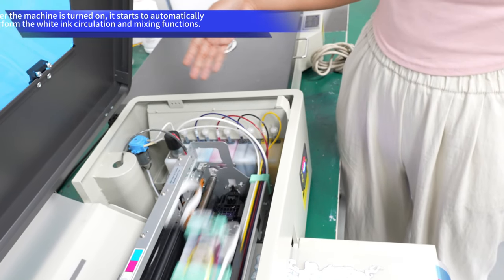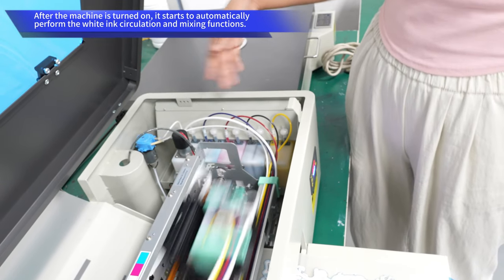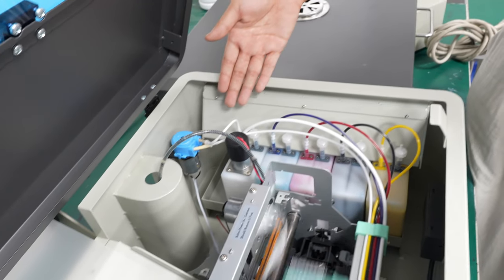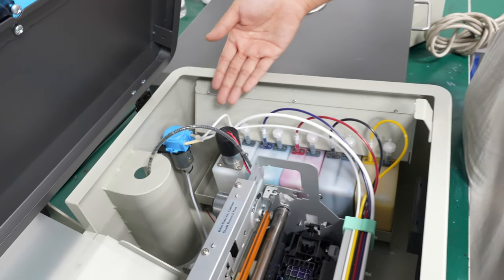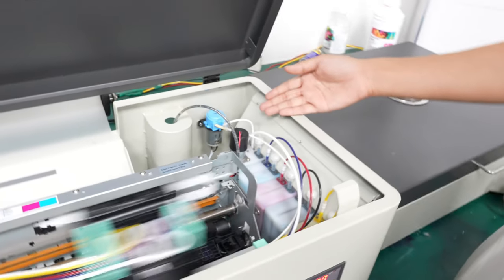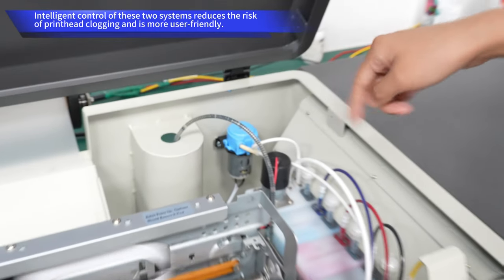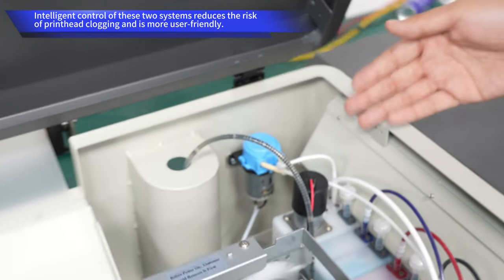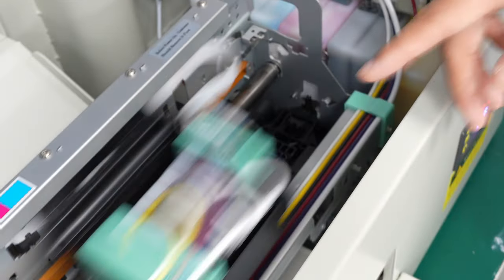EraSmart a3 dtf printer